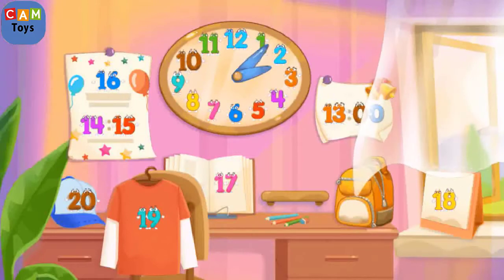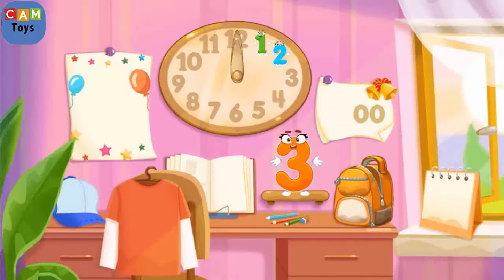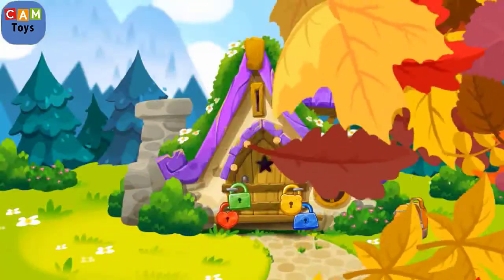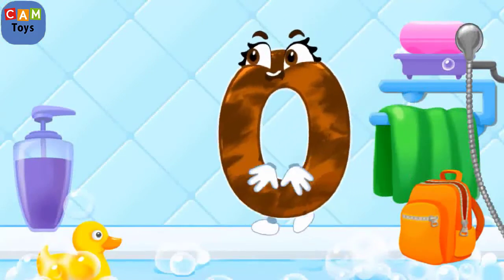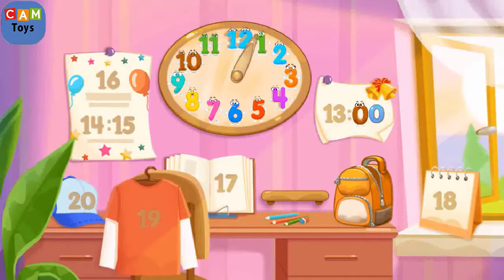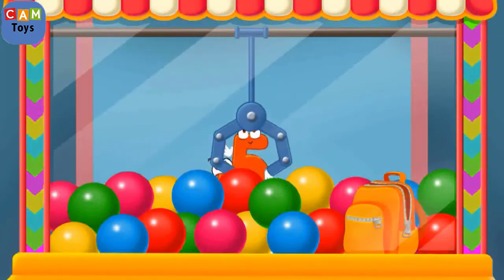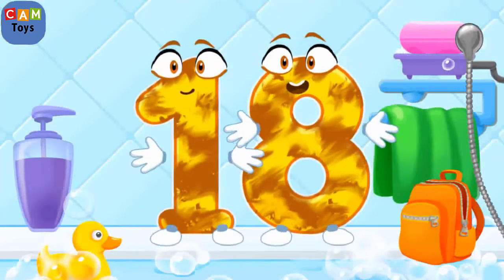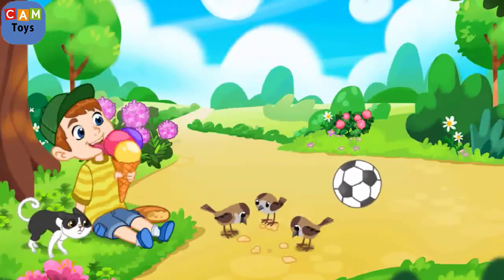Number 1 20 Save the Number with Go kids Education app with new fun lesson for your kids go and find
-- Download this education APP:
1. Save The Number

A for apple b for ball c for cat, english alphabet,abcd, phonics sound, a for apple for kids.